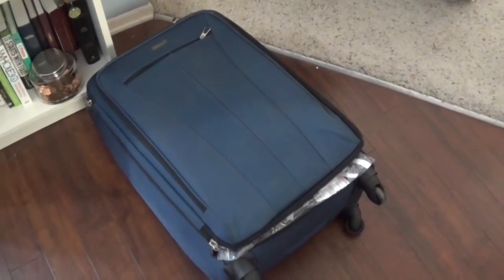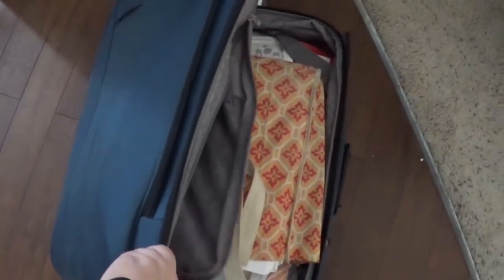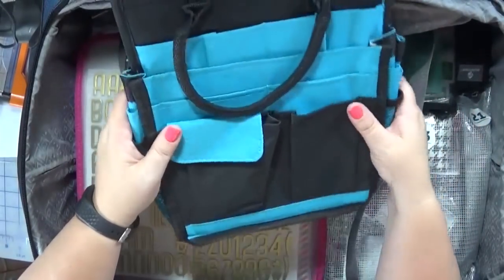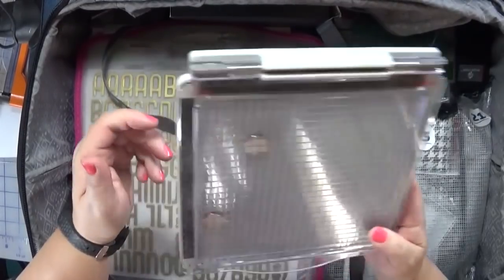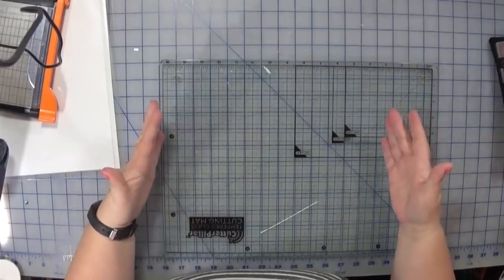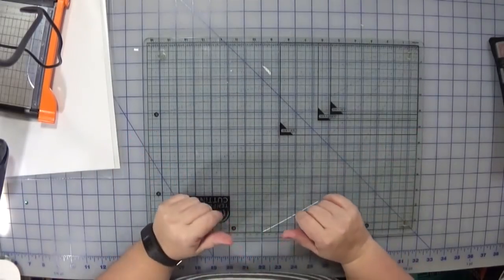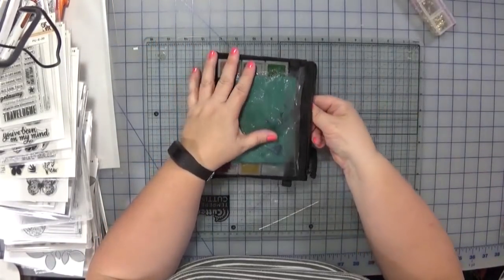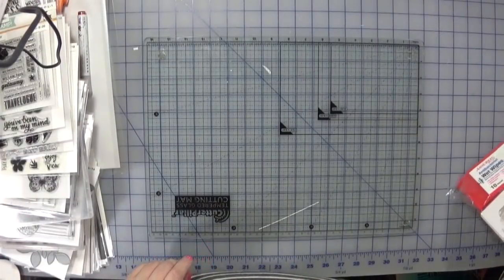In the Craft Room| Unpacking from a Retreat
I've had a crazy schedule the last couple of months and wasn't able to film a packing video for my latest retreat so I thought an unpacking video might be even more helpful as I can give you feedback on what I missed packing and what worked really well.  I flew to Sacramento for a Victoria Marie Scrapbook Retreat.  I flew Southwest so I was able to check in 2 bags but I opted to keep everything to 1 medium size bag (weight was about 40 lbs).  The retreat was 4 days long and I completed about 40 layouts (36 12x12, 2 8x10 and 2 6x8).  Flip through of completed layouts coming soon.